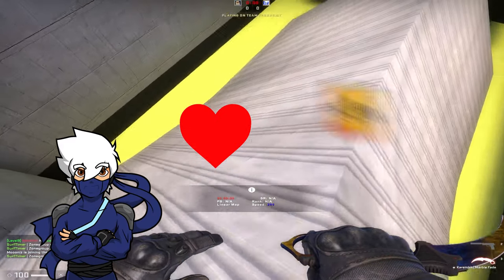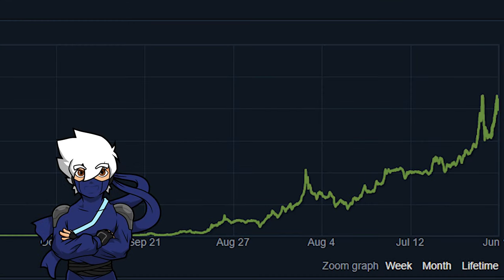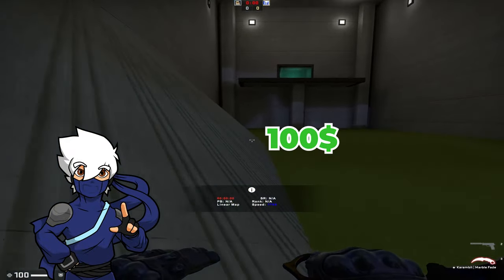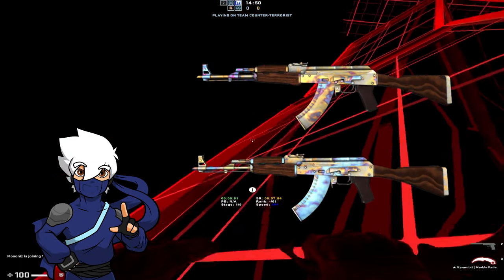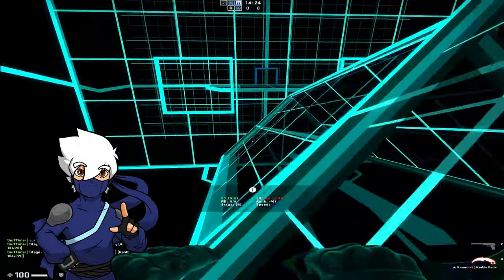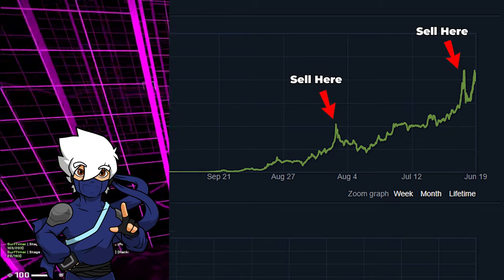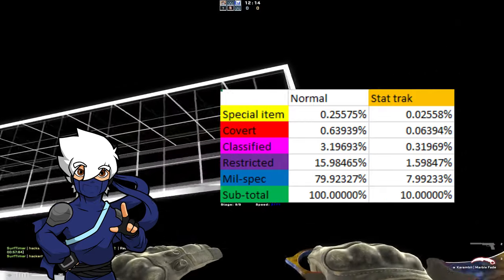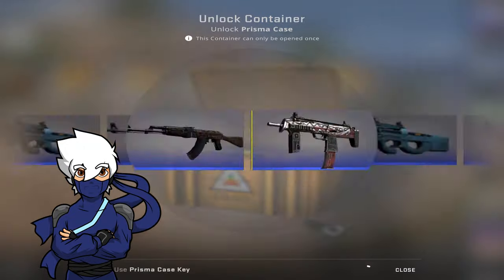How To Make Your First 100$ In CSGO From Investing And Trading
In this video, I explain everything about trading and potential scams so you can understand how to trade safely and earn a profit!
In future videos, I'll go more in-depth about investing to help you make the correct choices in your investing journey!
With CS2 right around the corner, you want to be on the lookout in order to spot any potential investments!

Note:
Please understand that investing and unboxing are on par with real investments and gambling, my recommendation or advice is to help you understand better, before investing or gambling make sure you understand the risks involved and that you can potentially lose your money.
Invest/gamble at your own risk.